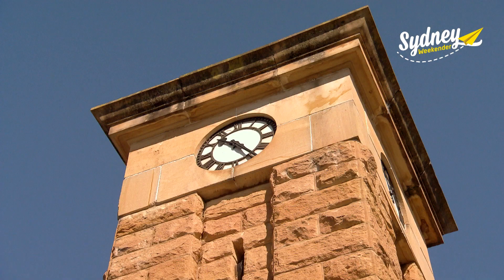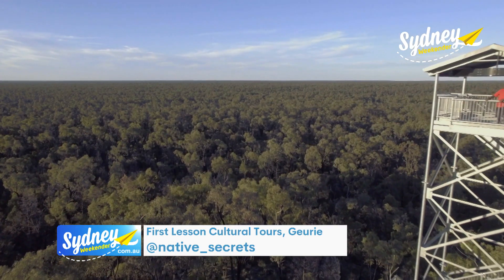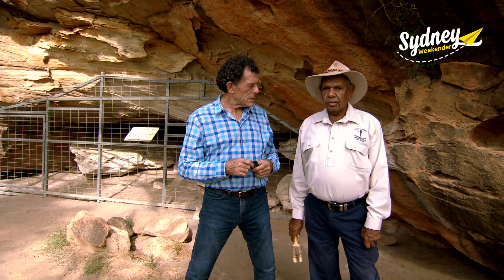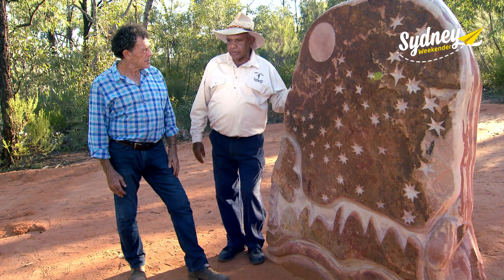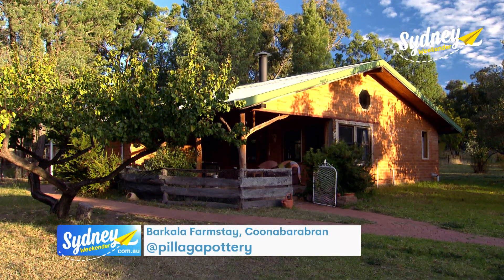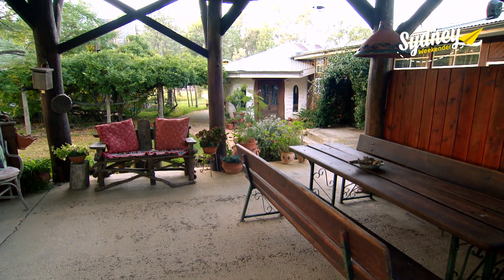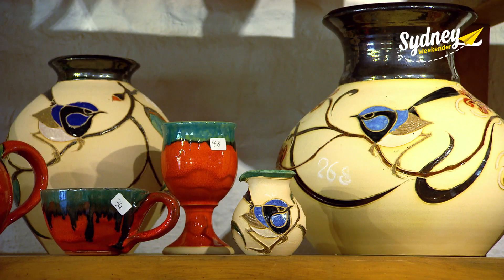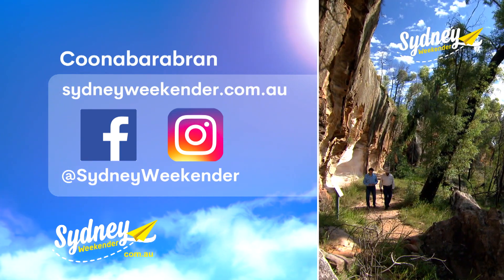Coonabarabran | Sydney Weekender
Mike goes bush and discovers traditional Aboriginal Australia in Coonabarabran.